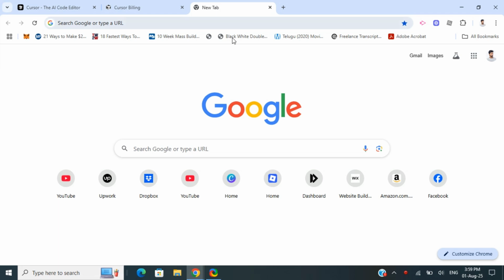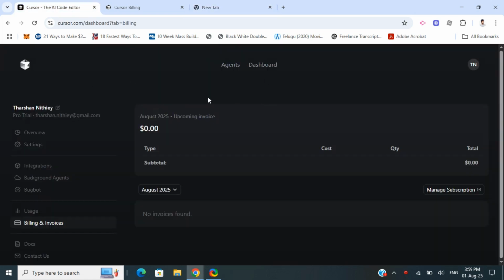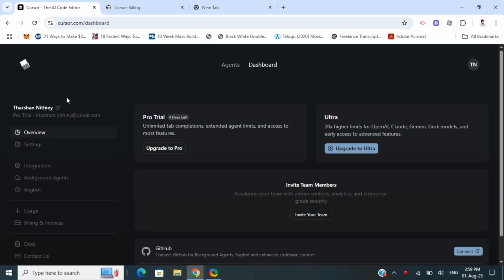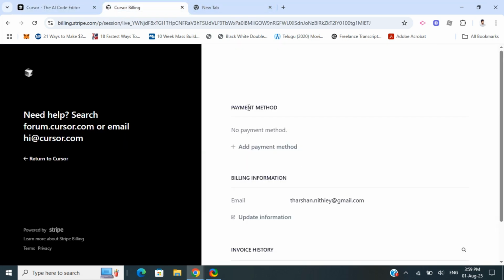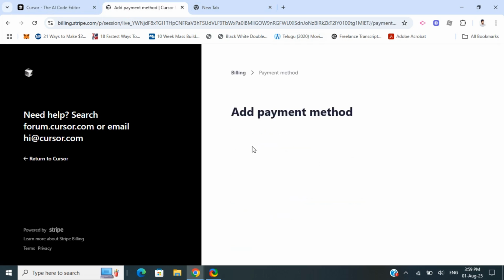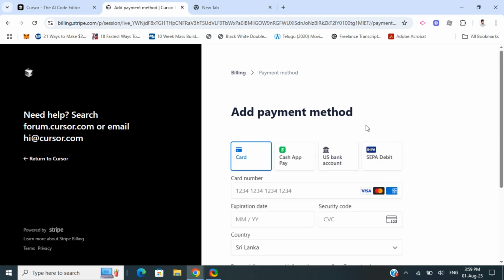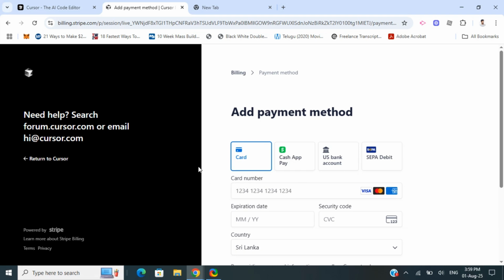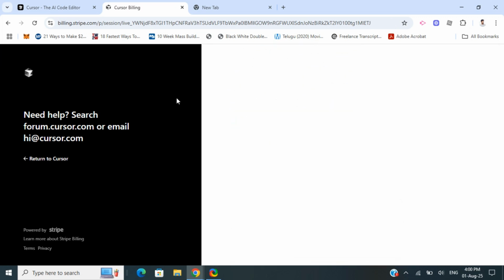How to Easily Add Payment Method on Cursor AI (Quick Tuto)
Ready to unlock all the awesome features of Cursor AI? 💳✨ Adding your payment method is a breeze — and this quick tutorial shows you exactly how to do it, hassle-free.
Whether you’re upgrading your plan or just getting started, we keep it simple, clear, and fast. No confusion, no tech headaches — just smooth payments so you can focus on what matters: creating with AI! 🚀🤖